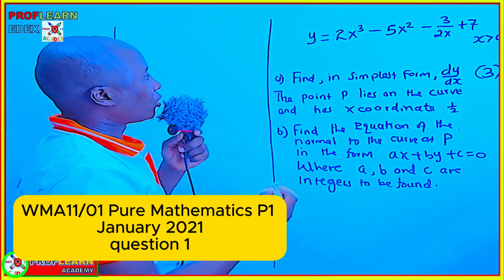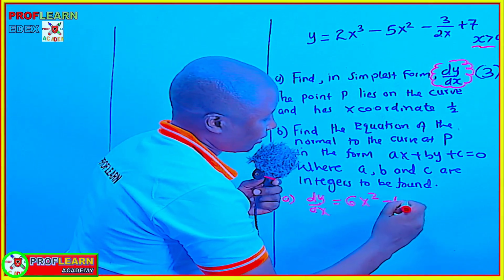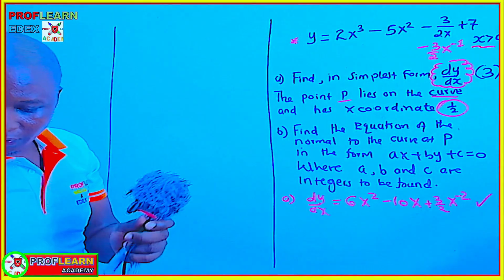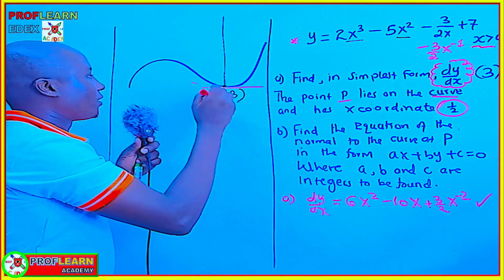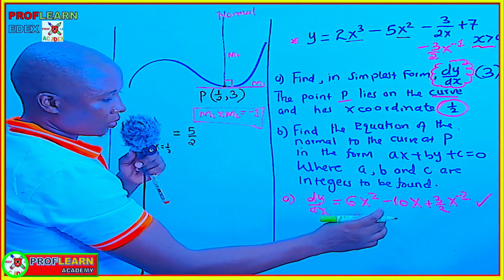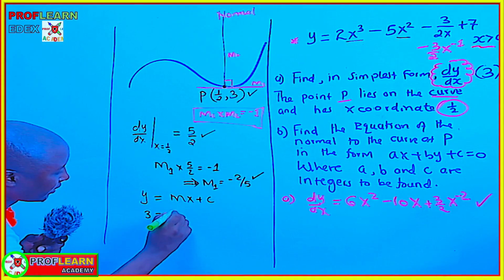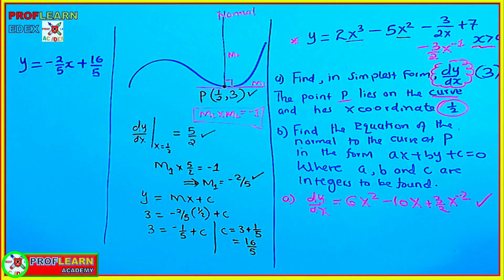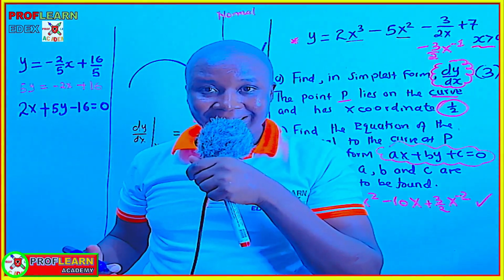WMA11/01 Pure Mathematics P1 January 2021 Differentiation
WMA11/01 Pure Mathematics P1 January 2021 Q.1 Differentiation